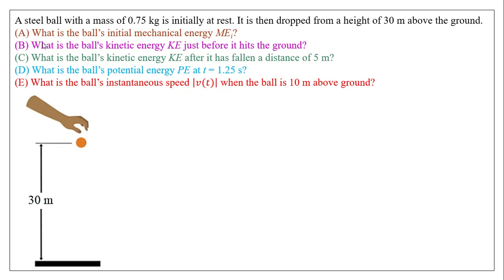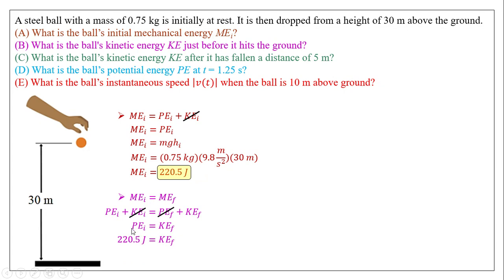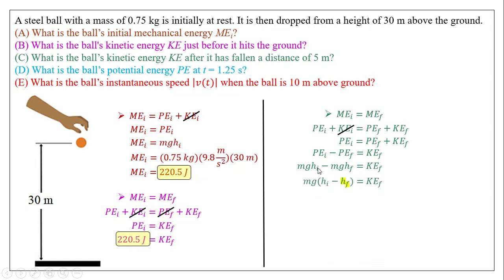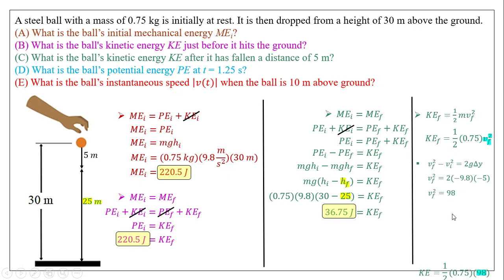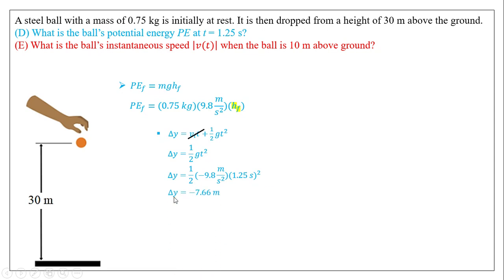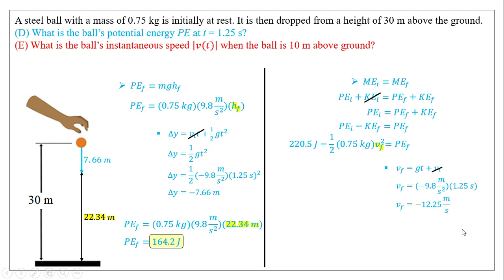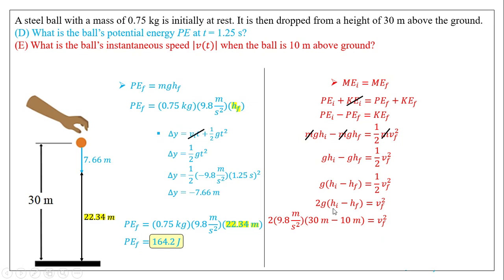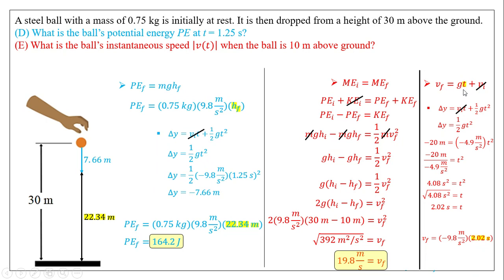Mechanical Energy (ME)_2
A steel ball with a mass of 0.75 kg is initially at rest. It is then dropped from a height of 30 m above the ground.
(A) What is the ball’s initial mechanical energy MEi?
(B) What is the ball's kinetic energy KE just before it hits the ground?
(C) What is the ball’s kinetic energy KE after it has fallen a distance of 5 m?
(D) What is the ball’s potential energy PE at t = 1.25 s?
(E) What is the ball’s instantaneous speed |𝑣(𝑡)| when the ball is 10 m above ground?